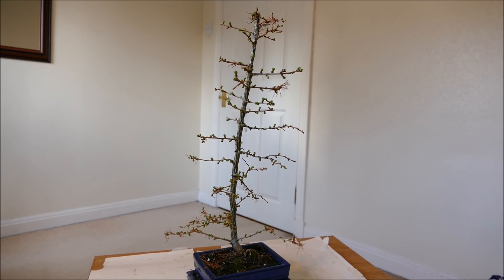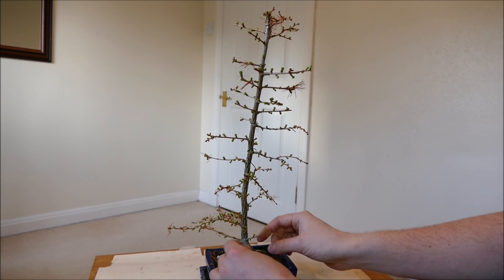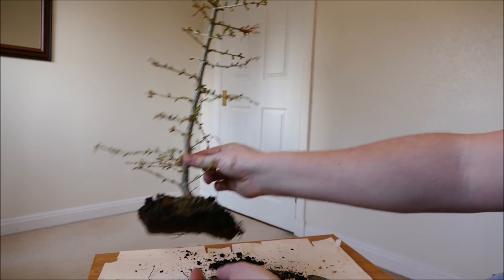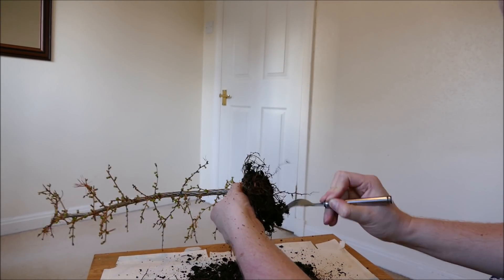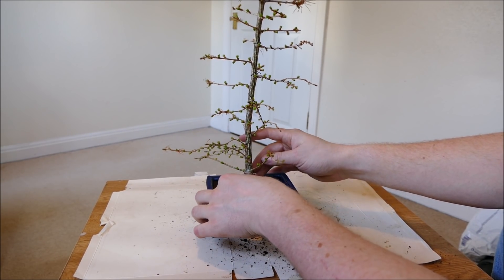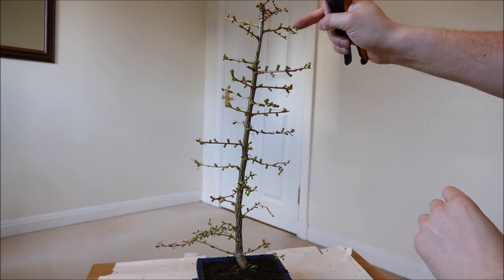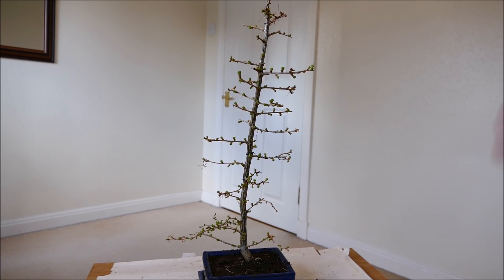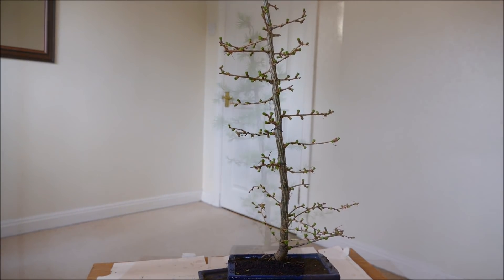Larch Bonsai Root Pruning And Vine Weevil Damage (Spring 2019 Update)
With the arrival of spring it's now time for my larch (Larix × marschlinsii) bonsai's yearly root pruning. It's been a couple of years since I last root pruned my larch so it's well overdue. Unfortunately there has been a vine weevil infestation slowly eating away the roots of my Larch and weakening it. In this video I prune out the old roots and remove as much compost and vine weevils as possible, before potting up the larch in new compost. I also adjust the wires to make sure they are not cutting into the stems.